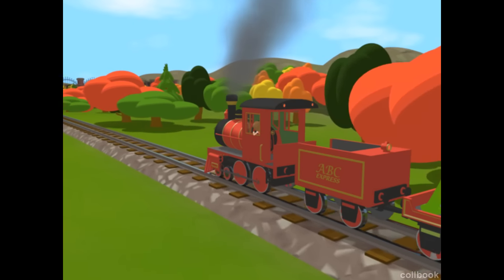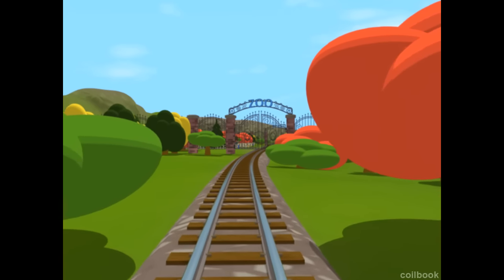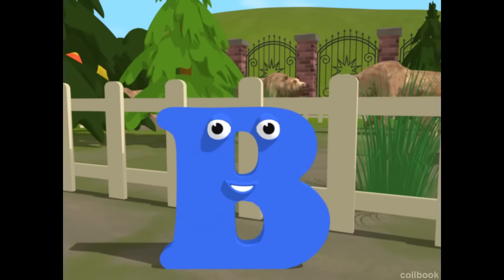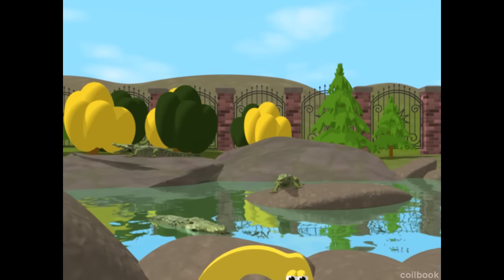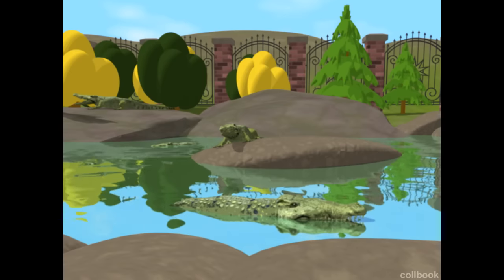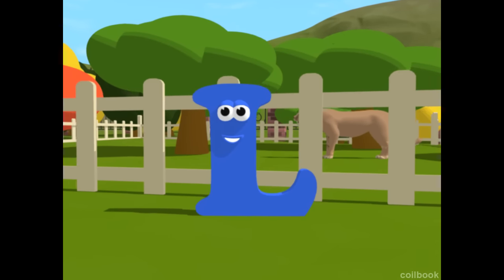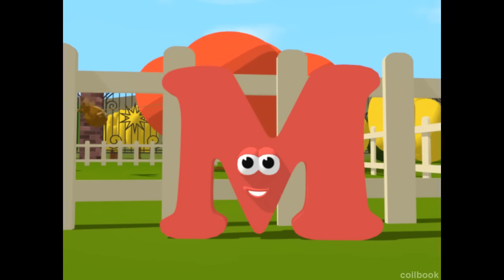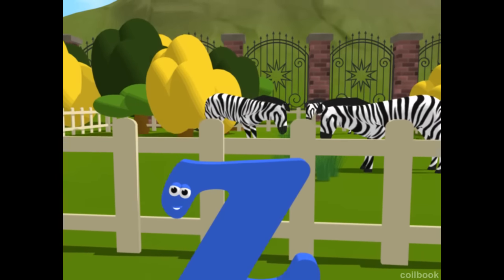Learn about the Letter Z and Animals - The Alphabet Adventure With Alice And Shawn The Train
Alice and Shawn the Train go to the zoo to find the letter Z. They meet a lot of different animals in the zoo.
Your child will learn words like Zoo and Zebra while on an adventure with Alice and Shawn the Train!

The words your child will see and hear: zoo, zebra.
The Alphabet Adventure With Alice And Shawn The Train - Letter Z